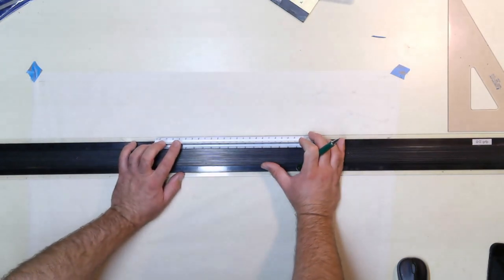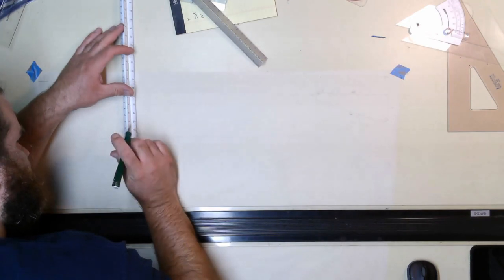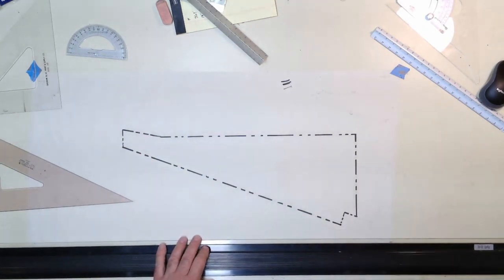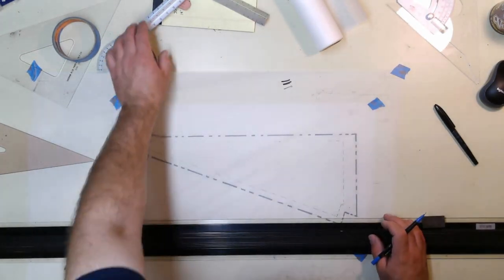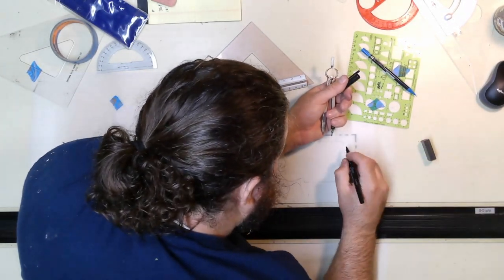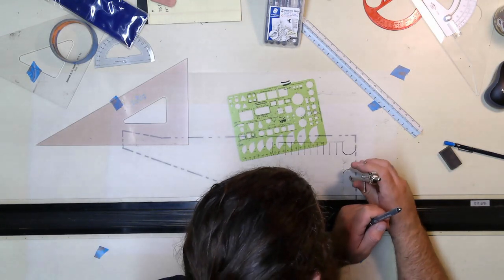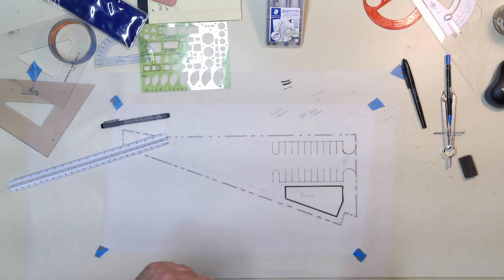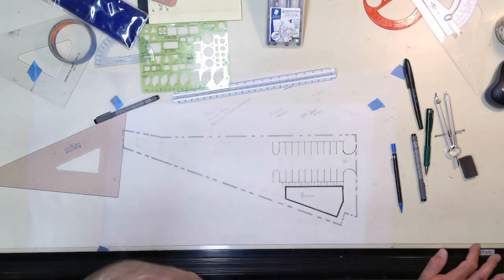Hand Drafting Site Plan (Vis Comm I) - Lecture 2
Setup Train station site and show basic site plan layout techniques.